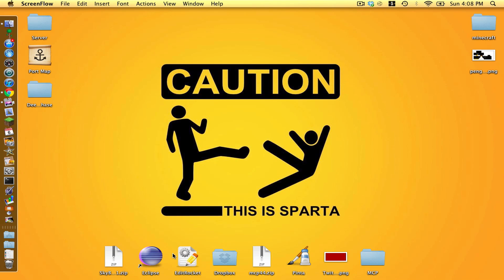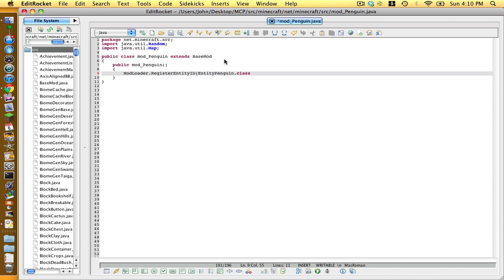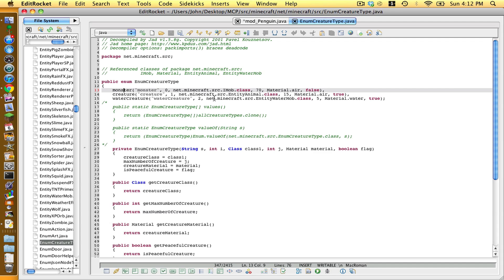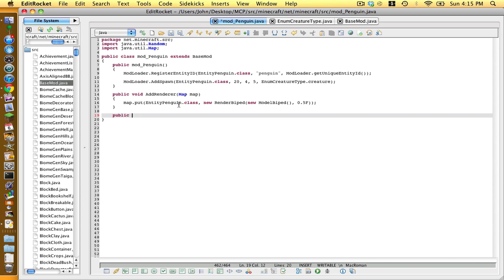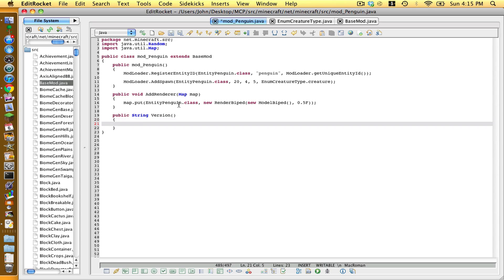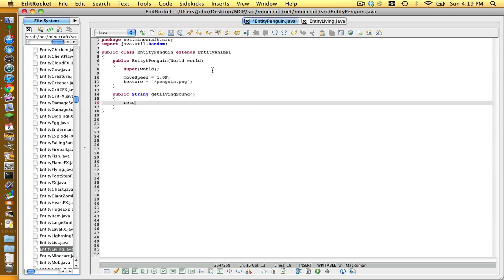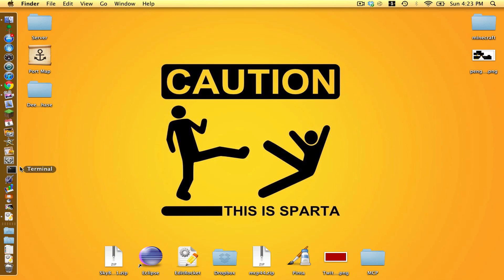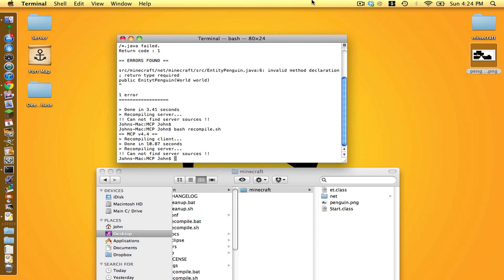How to make a human mob using MCP with modloader [mac] 1.8.1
**In order to get your next tutorial I must get 5 likes at least on this video**

This video is on How to make a human mob using MCP with modloader for mac !

This is my ___th video

Links:

Nothing !

--Hope-you-liked-the-tutorial--